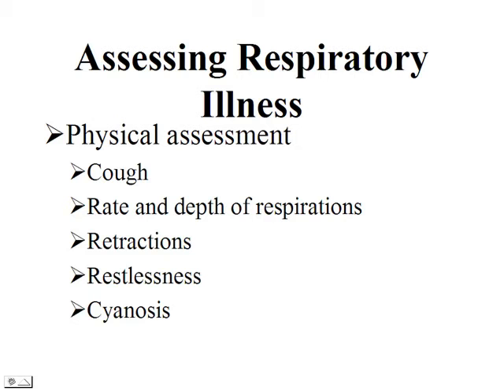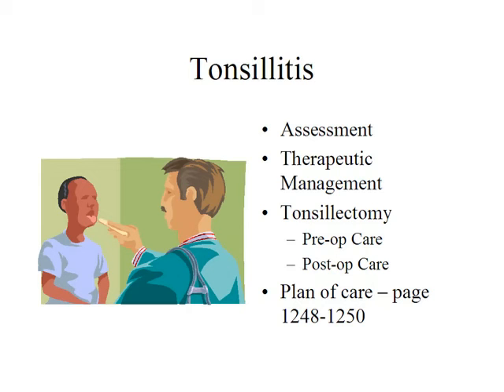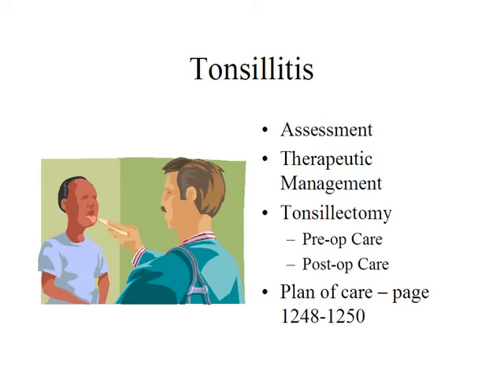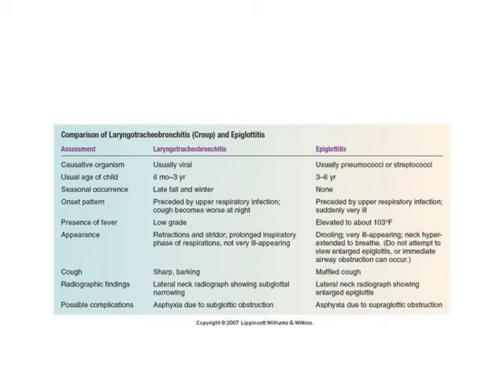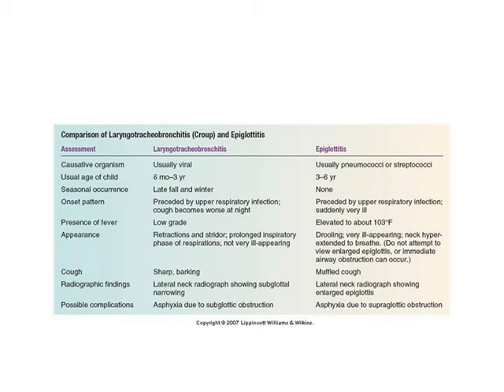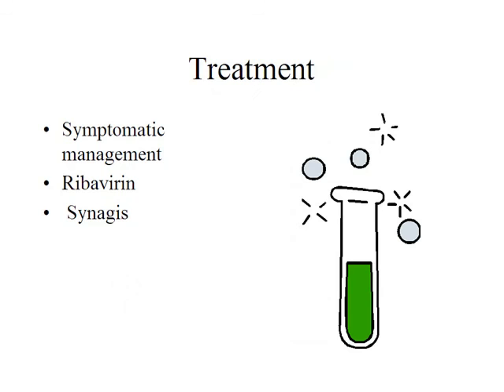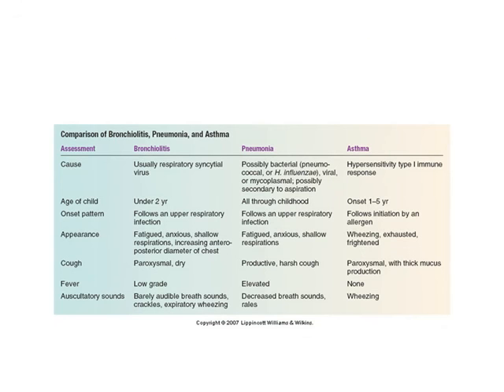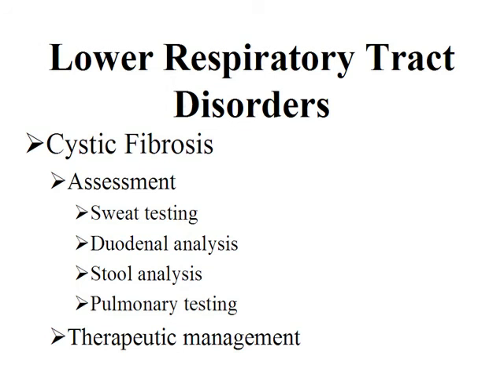nrs 228 resp chapter40